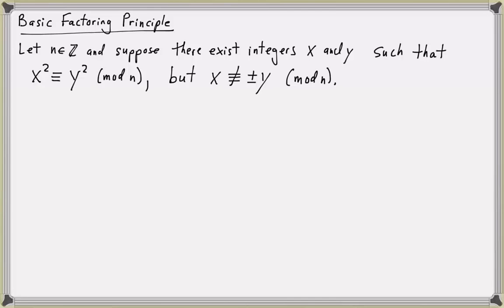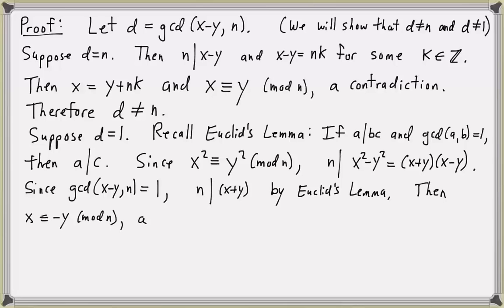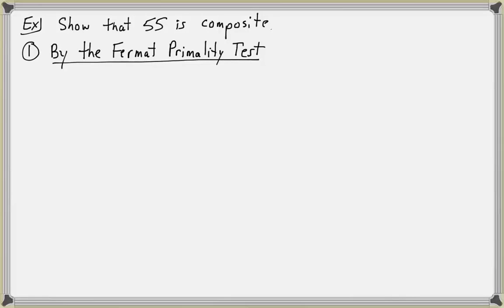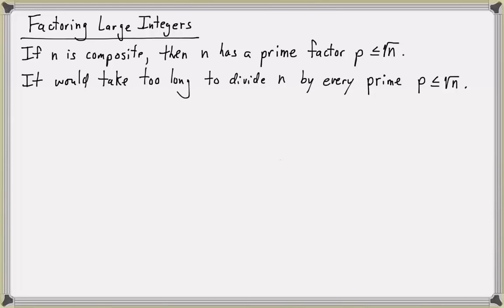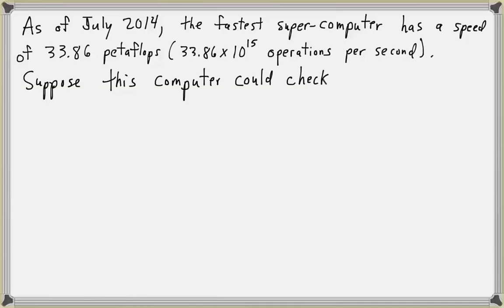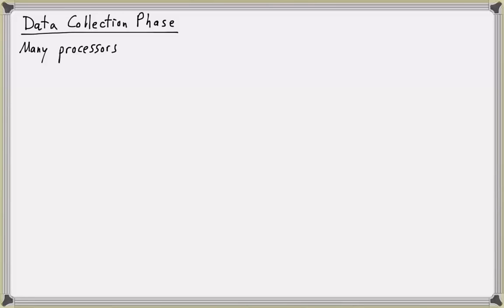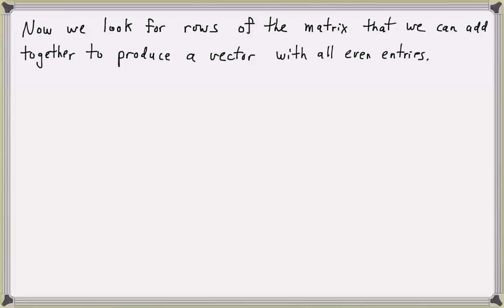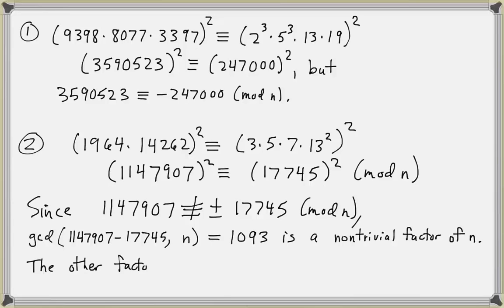Math 5300 Lecture 24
Primality Testing and Factoring Large n